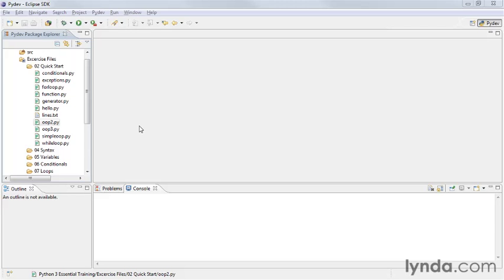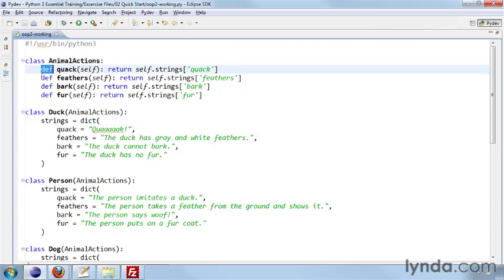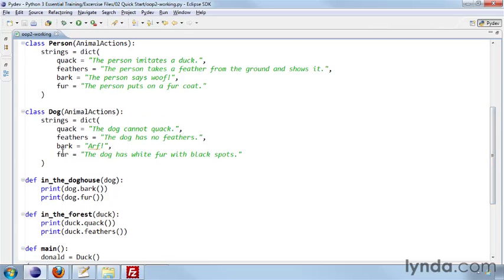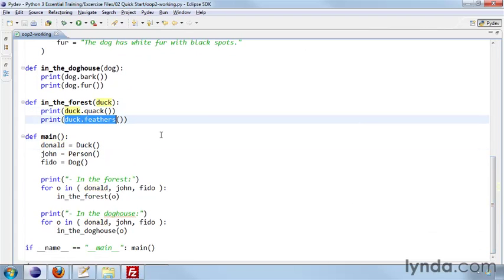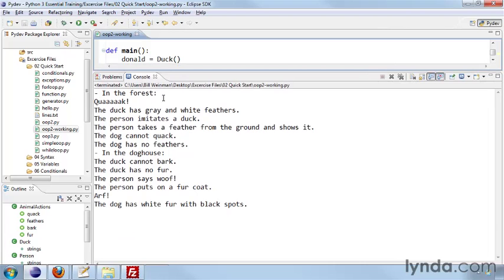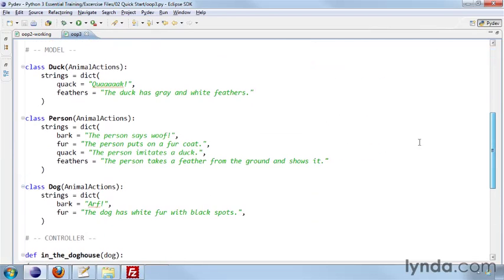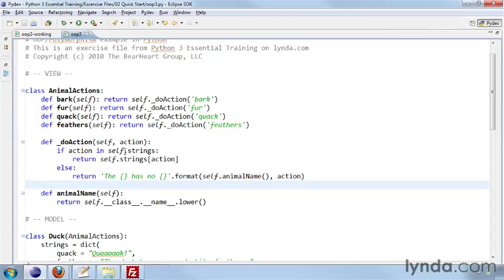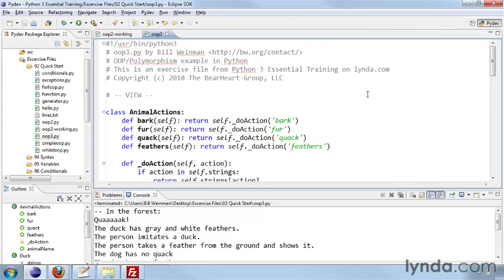0207 Greater reusability with inheritance and polymorphism